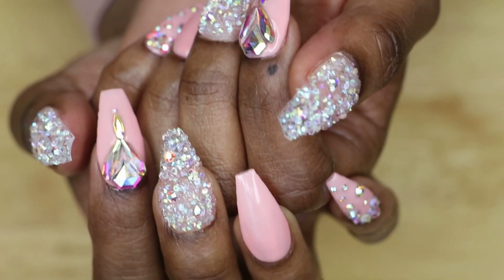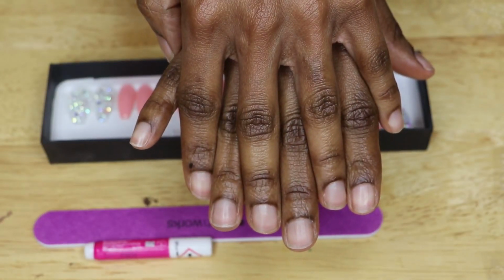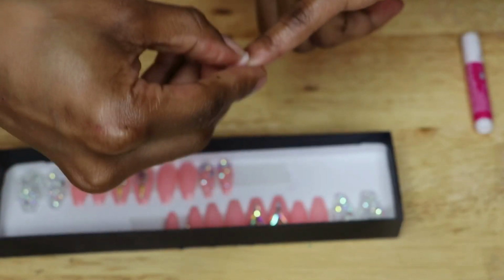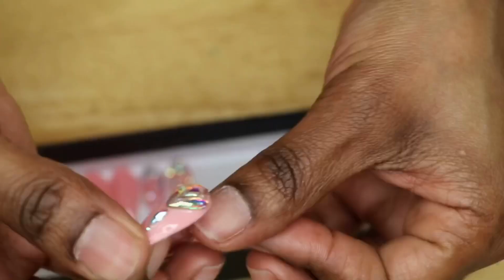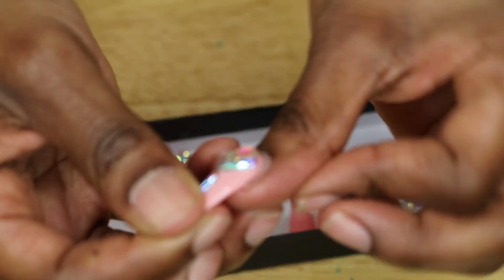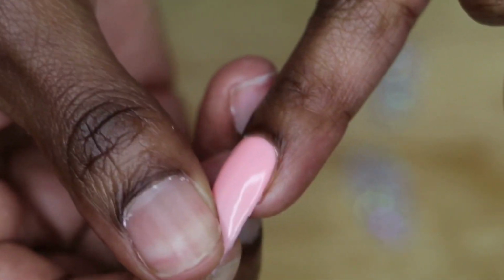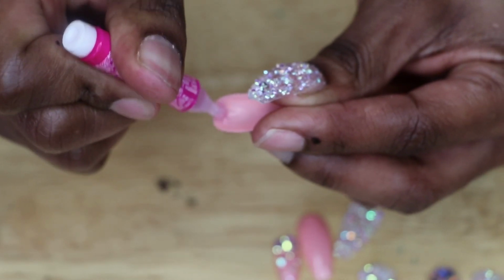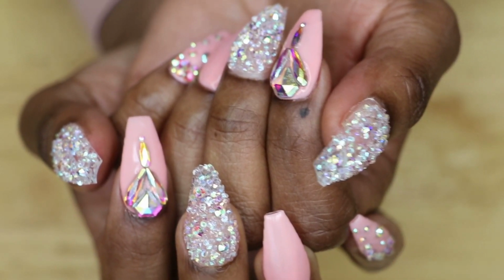Press-On Nails Tutorial and Review | African-American Nail Tech | Philly Based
PressOnNails are A THING! Check out how I apply my press-ons and a review of the company I purchased them from! New Uploads Weekly!

Send Me PR!

Camera: Canon 80D or iPhone7Plus
Lighting: Ring Light
Editing Software: VivaVideo or Movavi for Windows